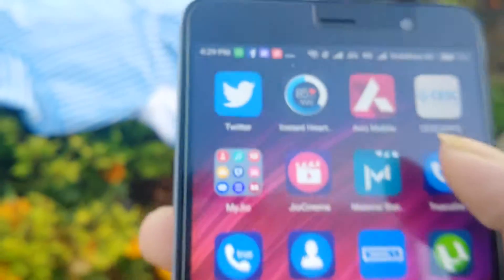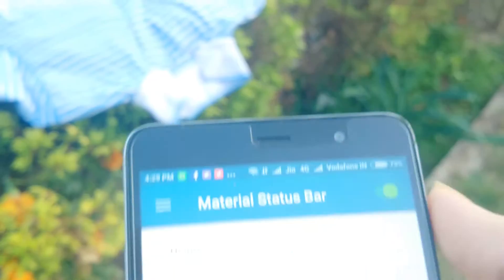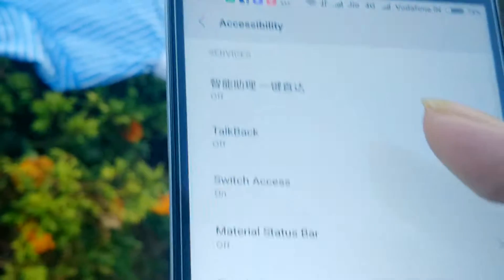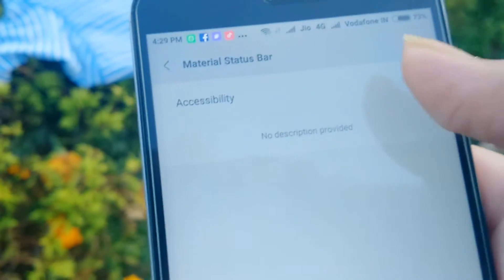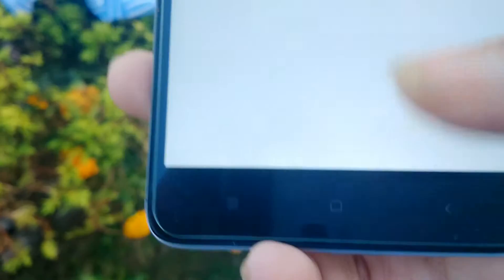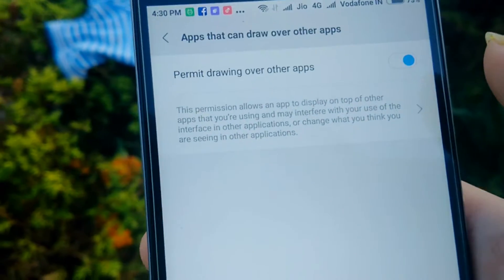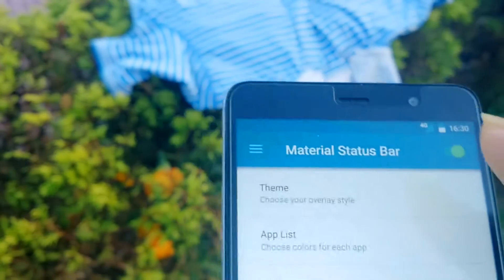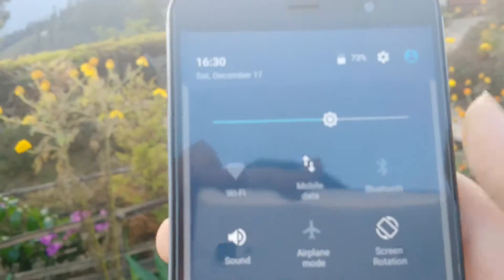How to Activate Google Status Bar On Android